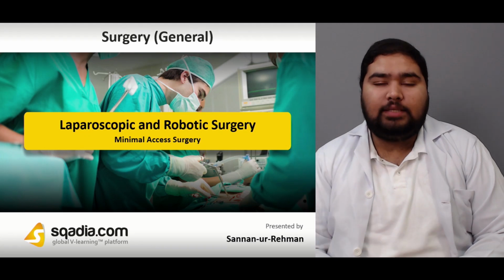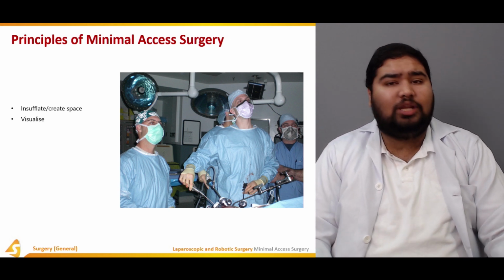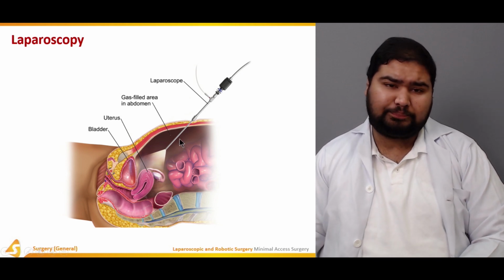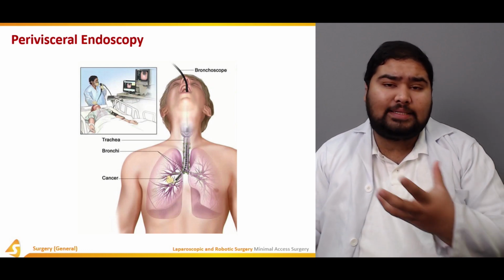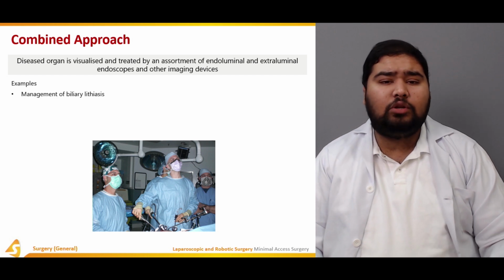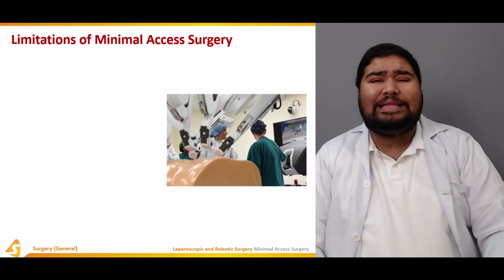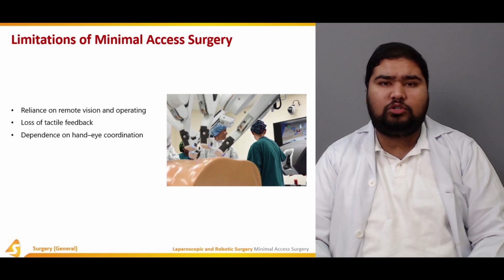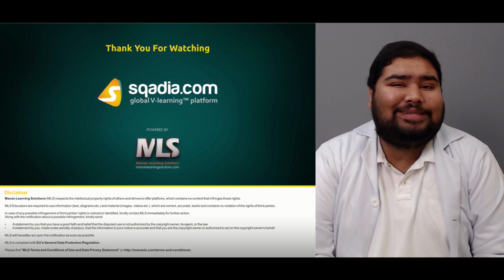Laparoscopic and Robotic Surgery | Minimal Access Surgery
Laparoscopic and Robotic Surgery: Revolutionizing Medical Procedures ⚙️

This intriguing sqadia.com V-learning lecture explores the cutting-edge field of laparoscopic and robotic surgery.

From the fundamentals of minimal access surgery to the advanced principles of robotic systems, preoperative and intraoperative strategies, and postoperative care, this lecture covers it all comprehensively.

▬ 🔬 Minimal Access Surgery ▬▬▬▬▬▬▬▬▬▬
🟡 Definition & Principles: Gain a clear understanding of minimal access surgery, including laparoscopy and thoracoscopy.
🟡 Endoluminal and Perivisceral Endoscopy: Dive into the specifics of these advanced techniques.
🟡 Arthroscopy & Intra-Articular Joint Surgery: Explore their applications and benefits.
🟡 Combined Approach: Learn about the advantages and limitations of minimal access surgery.

▬ 🤖 Robotic Surgery ▬▬▬▬▬▬▬▬▬▬
🟠 Introduction to Robotic Surgery: Discover the basics and advancements in robotic surgery.
🟠 Teleoperated & Image-Guided Systems: Understand the technology behind these systems.
🟠 Applications & Benefits: Explore the diverse applications and advantages of robotic surgery in both preoperative and intraoperative settings.

▬ 🏥 Preoperative and Intraoperative Principles ▬▬▬▬▬▬▬▬▬▬
🔵 Preoperative Evaluation: Delve into the thorough evaluation process before surgery.
🔵 Intraoperative Principles: Learn about the creation of pneumoperitoneum via open and closed methods, with detailed explanations of each technique.

▬ ⚠️ Preoperative and Operative Problems ▬▬▬▬▬▬▬▬▬▬
🟢 Challenges in Surgery: Understand the issues related to previous abdominal surgery, obesity, and intraoperative perforation.
🟢 Operative Problems: Gain insights into bleeding from major vessels, trocar sites, and the evacuation of blood clots.

▬ 🩹 Postoperative Care ▬▬▬▬▬▬▬▬▬▬
⚫️ Electrosurgery Principles: Learn about the key principles during laparoscopic surgery.
⚫️ Postoperative Care: Explore the essentials of postoperative care, including skin sutures and single-incision laparoscopic surgery.
⚫️ Natural Orifice Transluminal Endoscopic Surgery: Discover this innovative surgical technique.